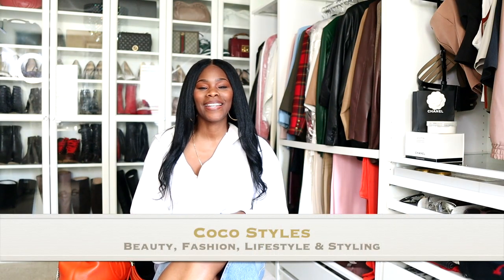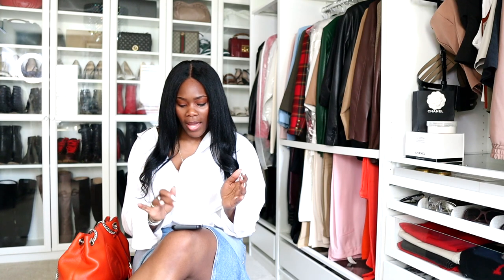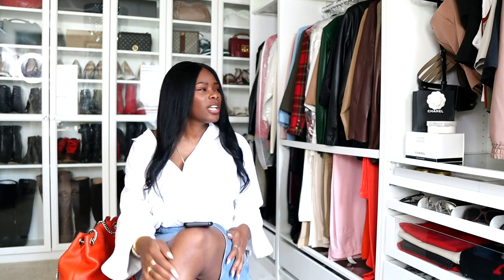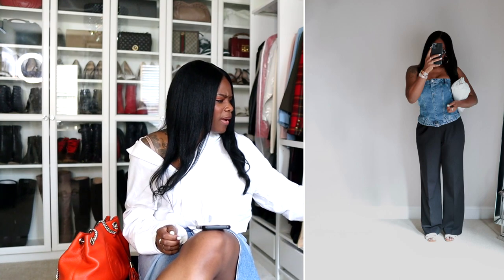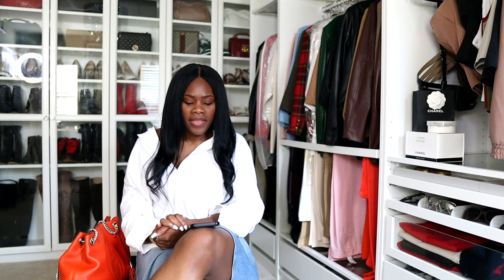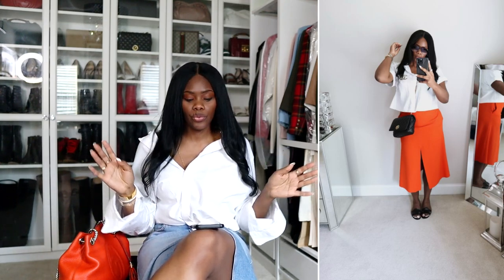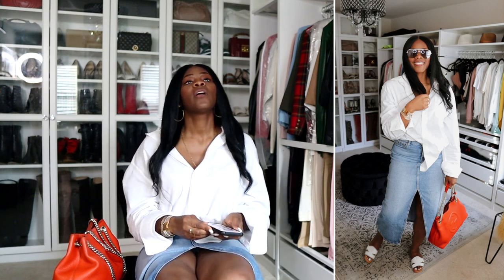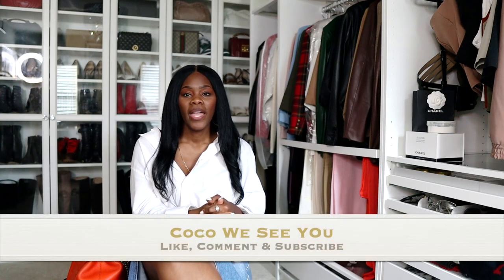HOW I DRESS IN A WEEK AS A TALL WOMAN| COCOSTYLESNYC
In this video, I wanted to share what I wore in a week realistically as a tall woman.

Most of the items worn this week were from Zara and you guys know, Zara does not cater to tall women, but I made it work.

My birth name: Sinaya
Born and raised: New York City
Zodiac sign: Cancer
Height: 6’0

*Social Media*